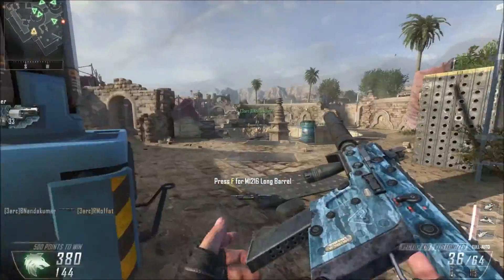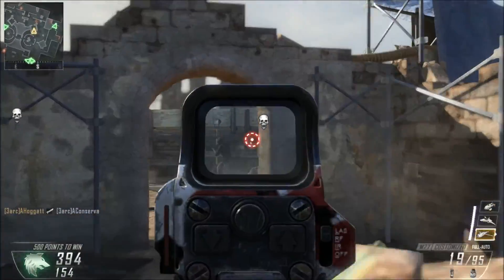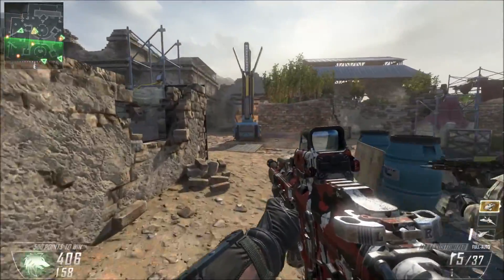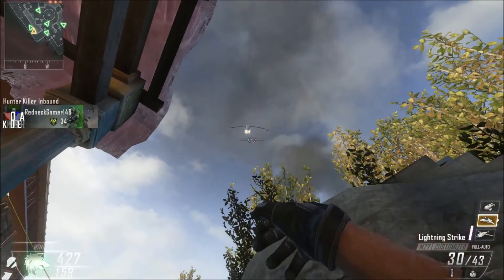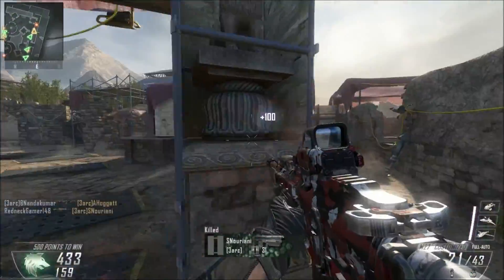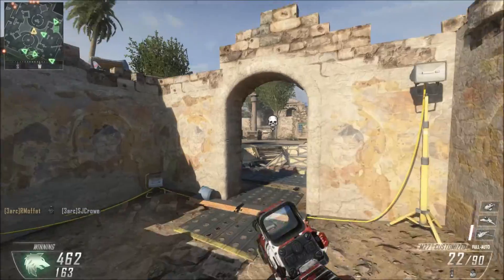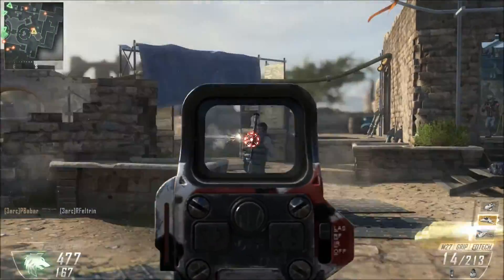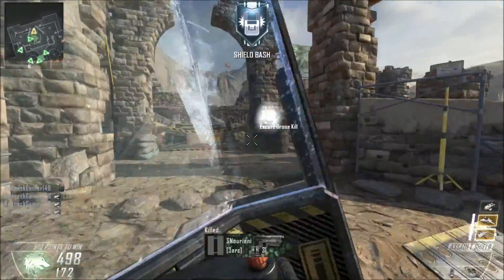Call of Duty: Black Ops II // Combat Training 02 Pt. 2 // GTX 770 MAX SETTINGS // 1080p HD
Here's Part 2 of a simple video of me screwing around in Combat Training. ENJOY!